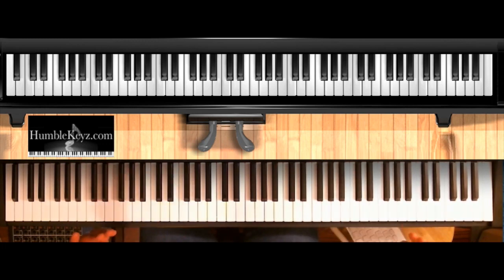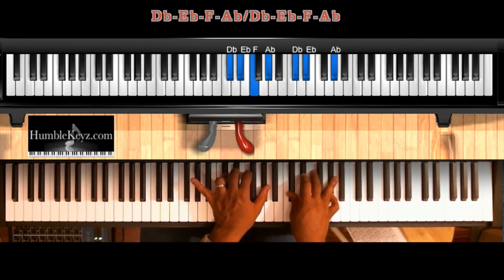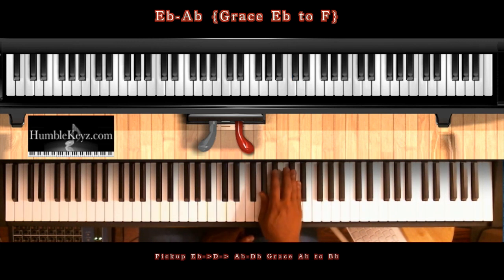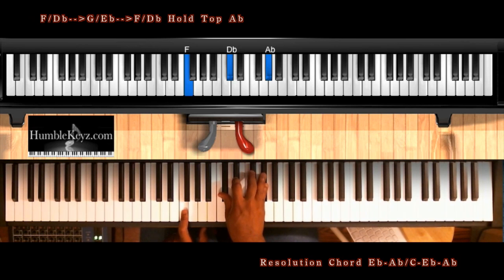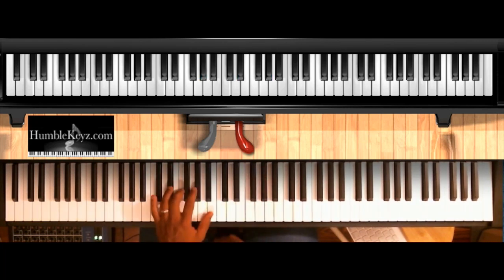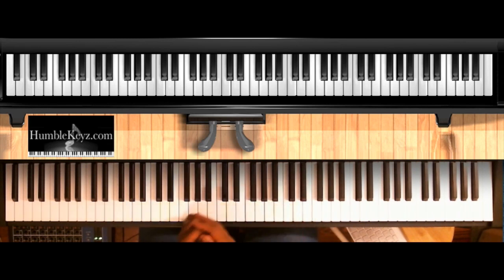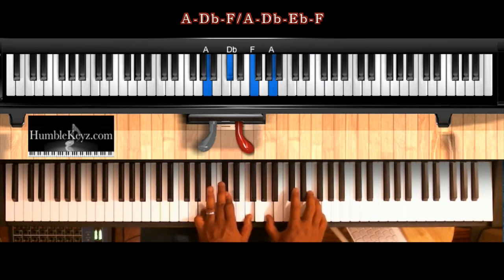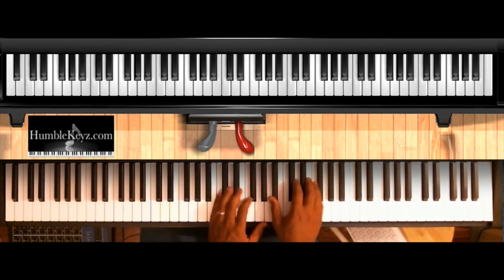"Amazing" Ricky Dillard - Easy Piano Tutorial - Humblekeyz.com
Enjoy this Ricky Dillard tune in the key of Db. It has it all. It's a simple song with flexibility to add more complex movements and chords. We are all sharing what we learn... Be Blessed and share!!!